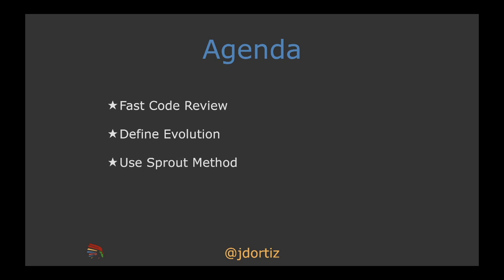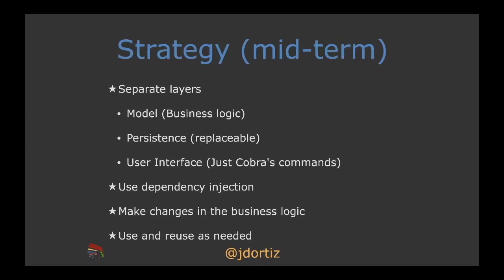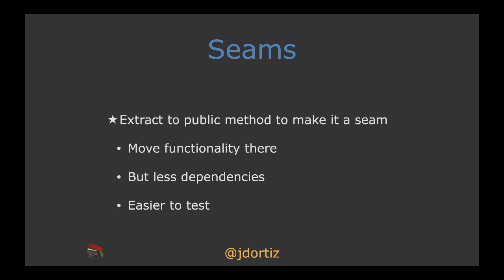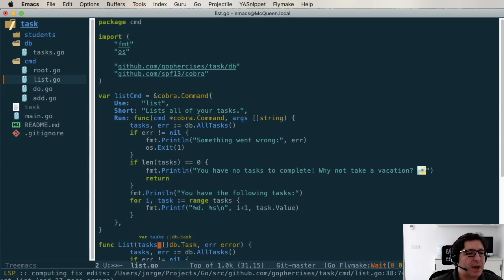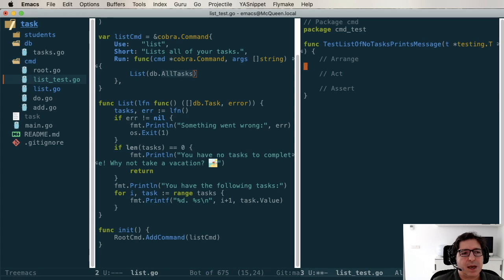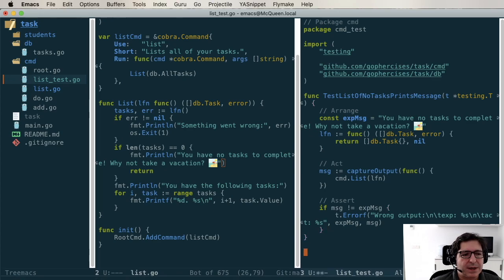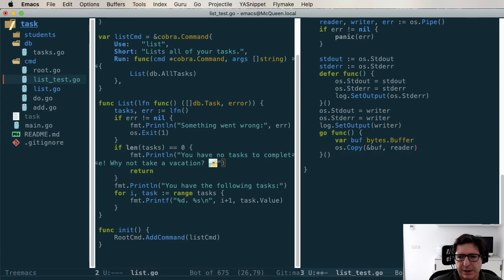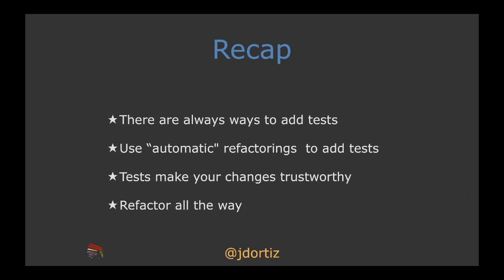BPPD GO#001 Finding & Exploiting Seams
A coding session in Go about finding and exploiting seams in order to introduce unit tests.